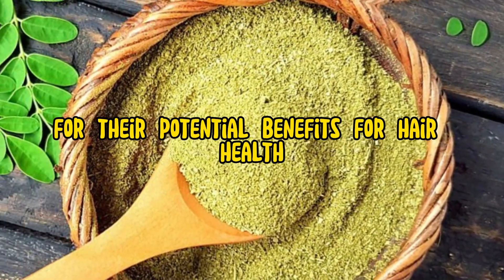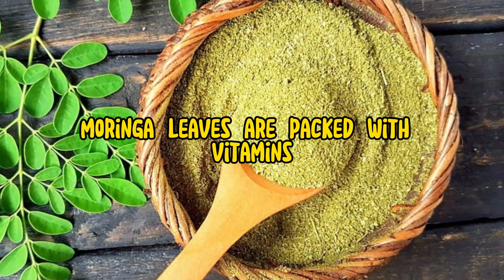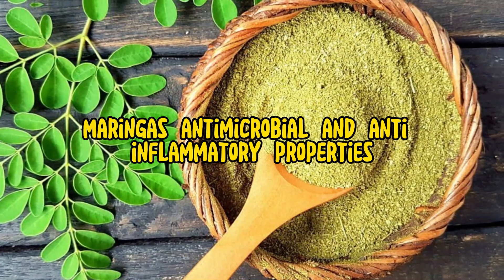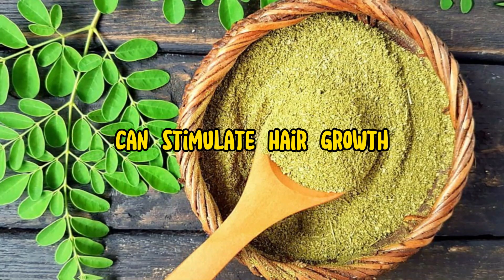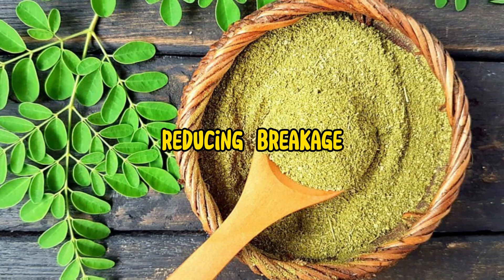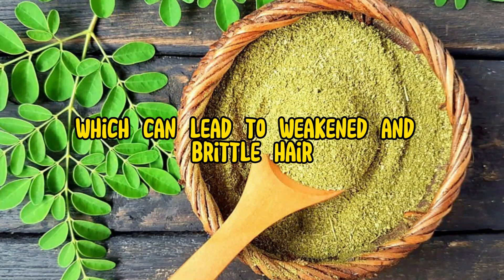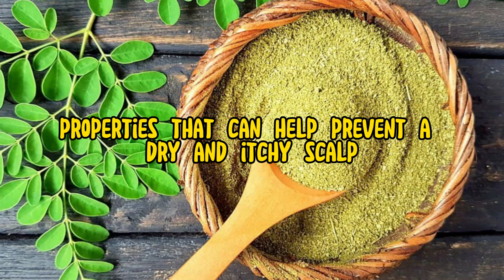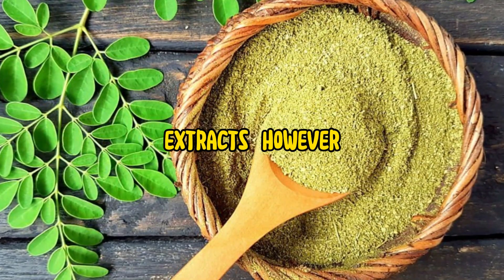The Hair Superfood: Unlocking the Secrets of Moringa Leaves for Gorgeous Locks! 🌿💇‍♀️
Welcome to qreatifa! In this video, we're delving into the world of moringa leaves and their incredible benefits for your hair. Whether you're seeking natural remedies for hair health or aiming for luscious locks, join me as we explore the science, DIY treatments, and expert tips on how moringa leaves can become your hair's best friend.

💇‍♀️ Key Points Covered:

Nutrient-Rich Goodness: Discover the vitamins and minerals in moringa leaves that promote healthy hair growth.
DIY Moringa Hair Treatments: Learn simple and effective do-it-yourself hair masks and treatments using moringa leaves.
Combatting Hair Issues: Explore how moringa leaves address common hair concerns like dryness, breakage, and thinning.
Expert Tips: Get insights from hair care professionals on incorporating moringa into your hair care routine.
🌿 Ready to transform your hair naturally? Whether you're a beauty enthusiast or just starting your hair care journey, this video provides insights and inspiration.